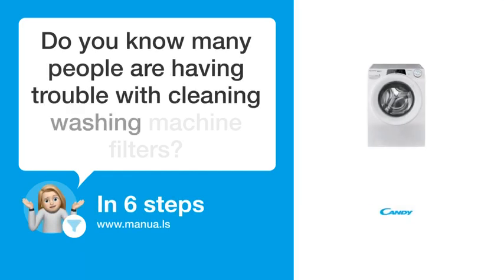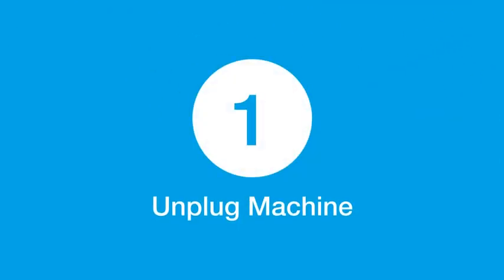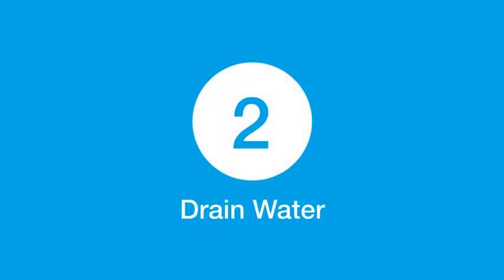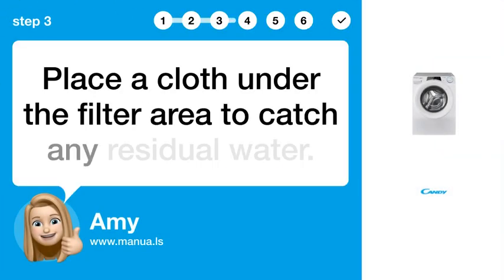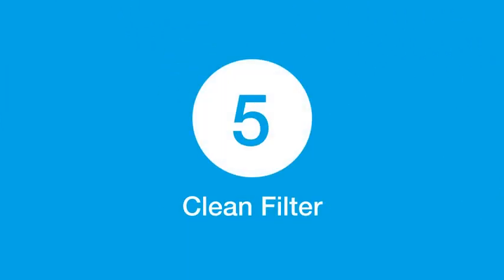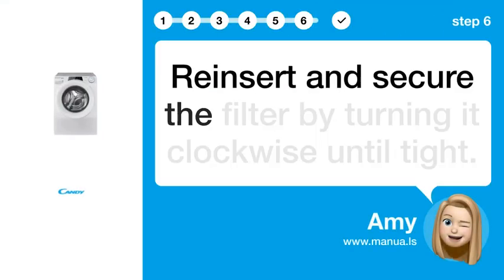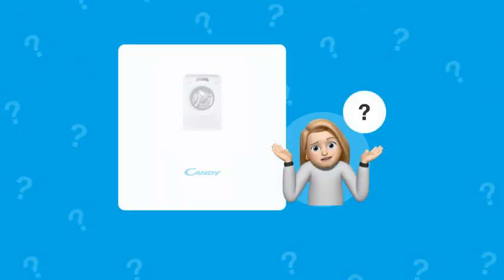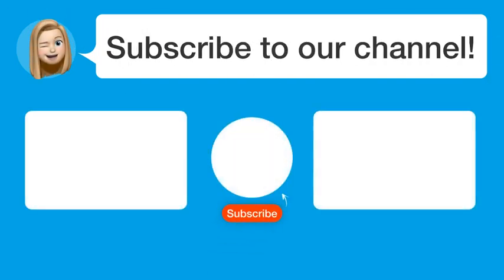How to Maintain the Filter on Your Candy Rapid'O 4964DWME/1-S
📺 Learn how to maintain the filter on your Candy Rapid'O 4964DWME/1-S washing machine! Watch this video to keep it running smoothly.

📖 In 6 steps:
1. Ensure the washing machine is unplugged from the power source for safety.
2. Remove any remaining water from the drum to prevent spillage.
3. Place a cloth under the filter area to catch any residual water.
4. Locate and turn the filter counter-clockwise to remove it carefully.
5. Clean the filter thoroughly and apply liquid soap to the seal.
6. Reinsert and secure the filter by turning it clockwise until tight.

📚💬 Manual and other questions:
On our site, you can find the complete manual for the Candy Rapid'O 4964DWME/1-S. There, you can also ask your question to other Candy Rapid'O 4964DWME/1-S users.